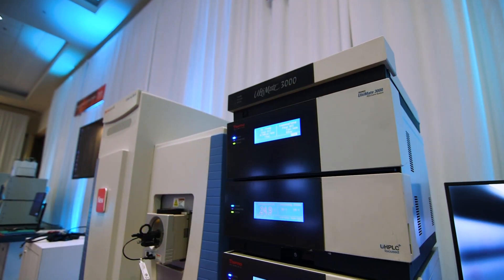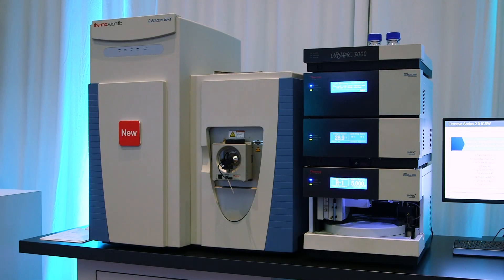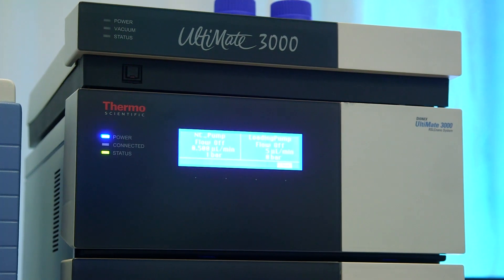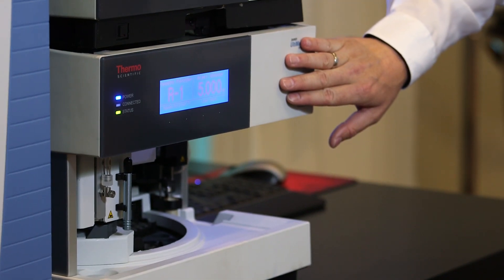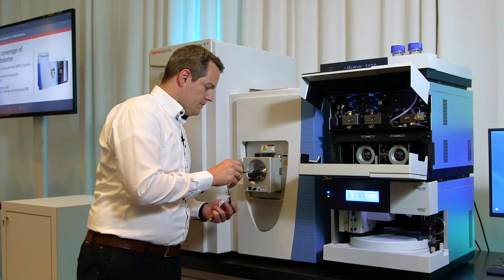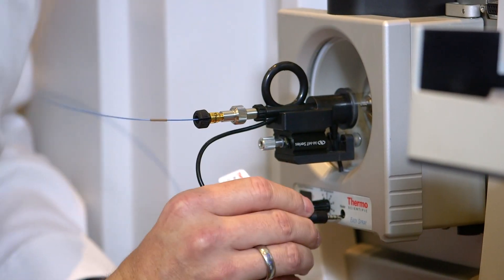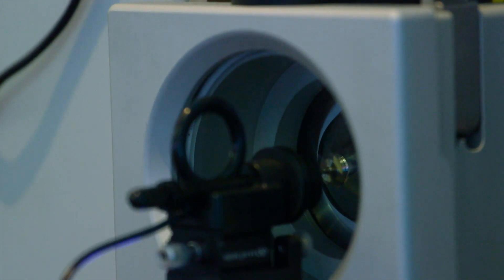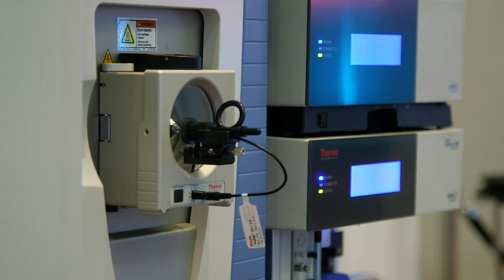Using the Thermo Scientific UltiMate 3000 RSLCnano for capillary flow applications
Often there are challenges in throughput and achieving the right data quality for nano LC-MS based proteomics. Learn how the Thermo Scientific UltiMate 3000 RSLC nano system with a capillary flow meter helps scientists to overcome these challenges by providing excellent performance and reproducibility.